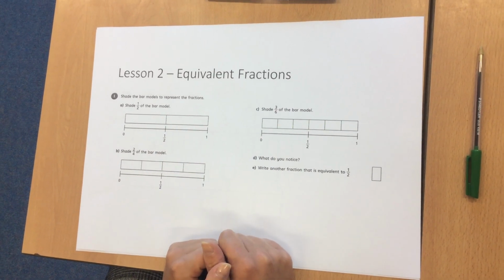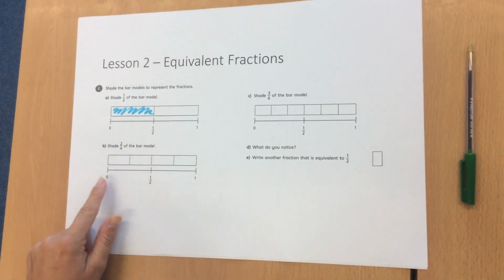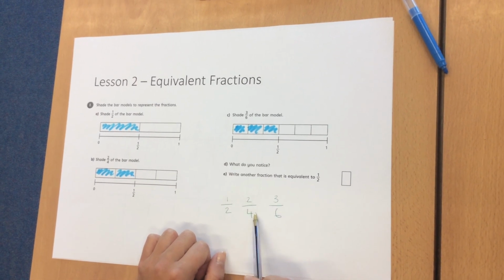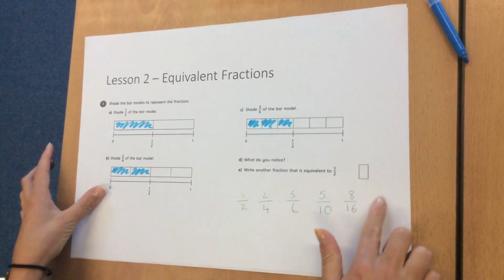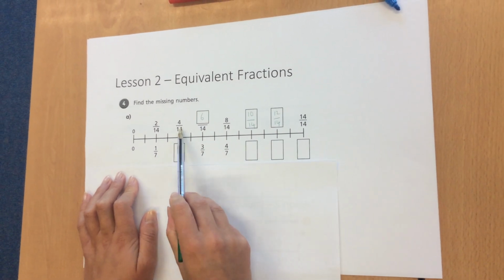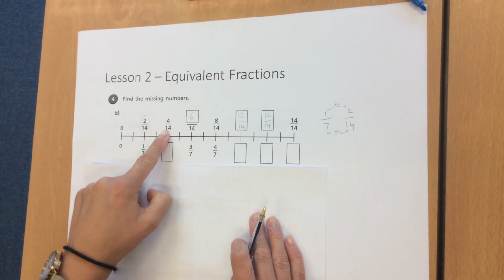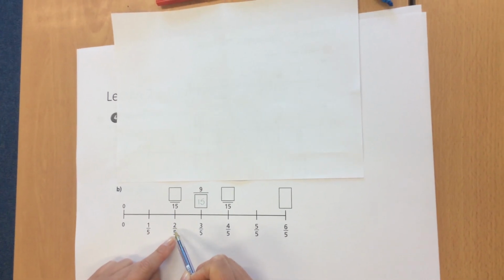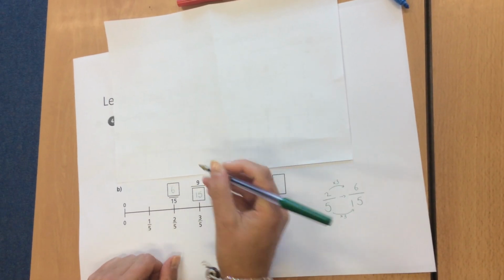Year 3 Maths Day 2 Equivalent fractions